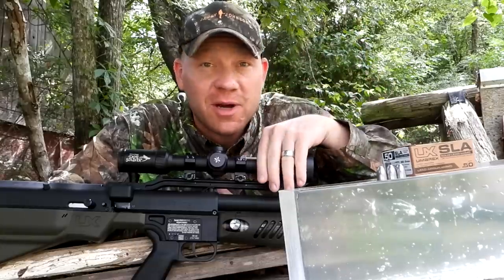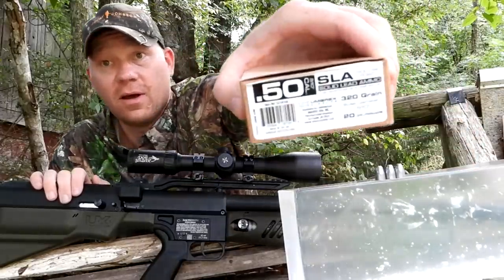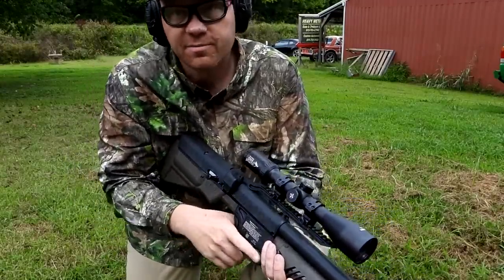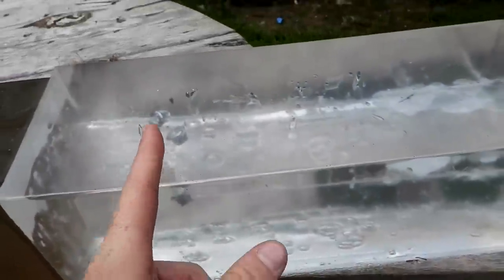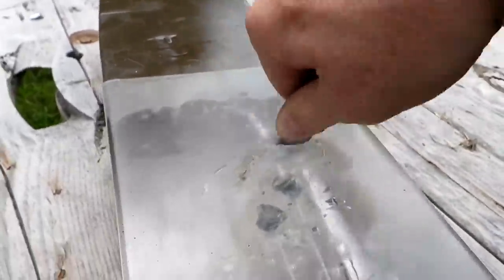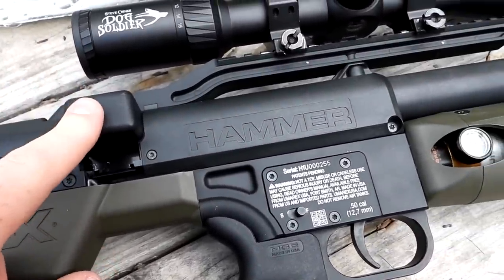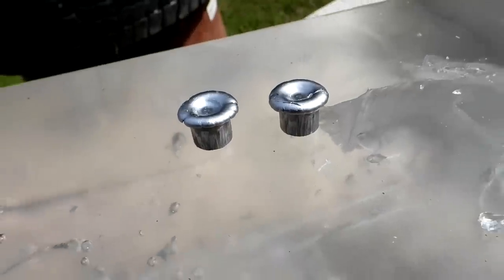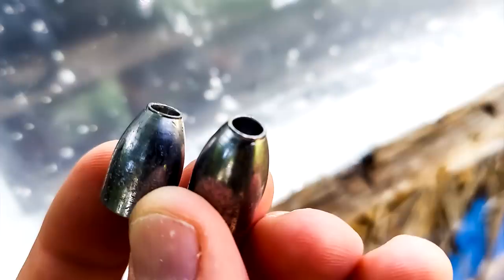BIG BORE AirGun vs Ballistics Gel - [Umarex Hammer]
This thing is AWESOME. SO MUCH POWER!